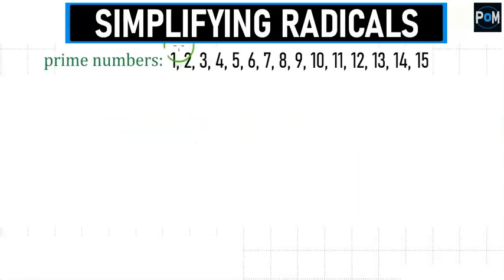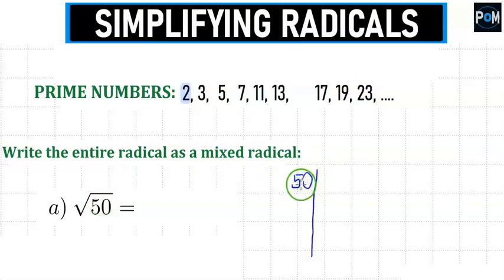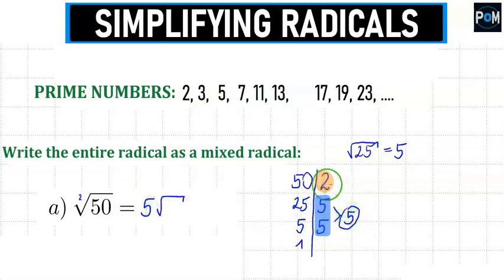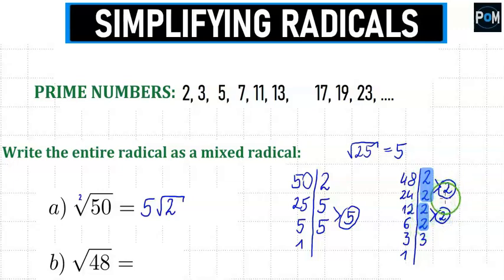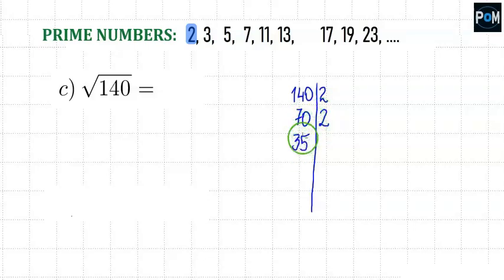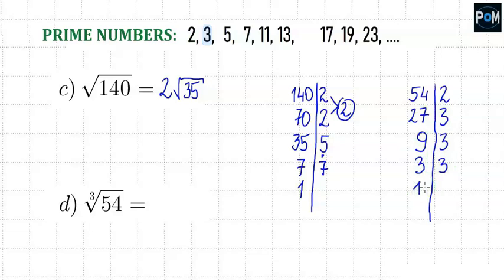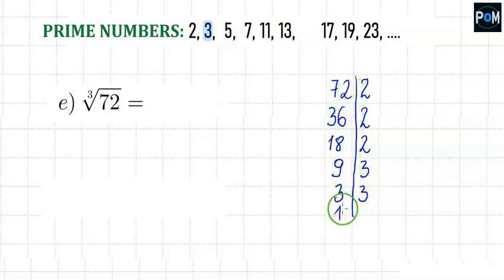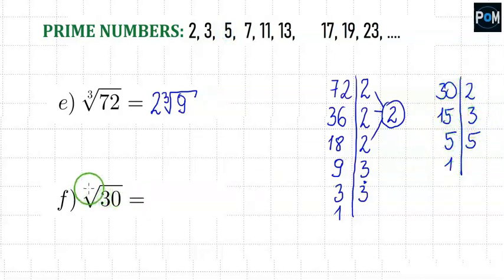Simplifying Radicals - Square & Cube Roots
In this video, I explain how to simplify square & cube roots.